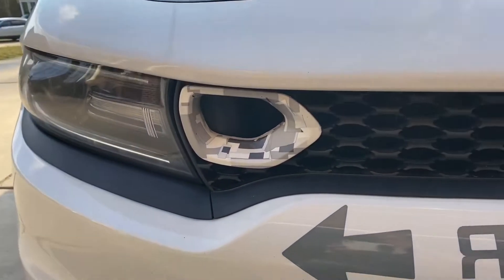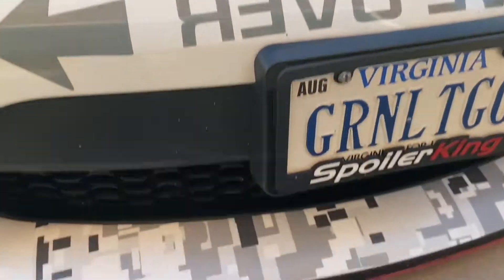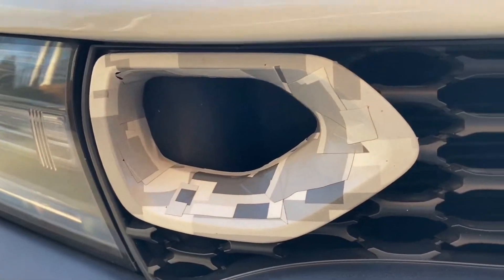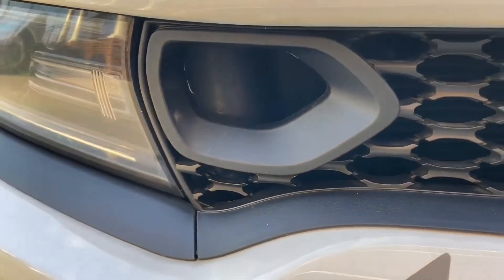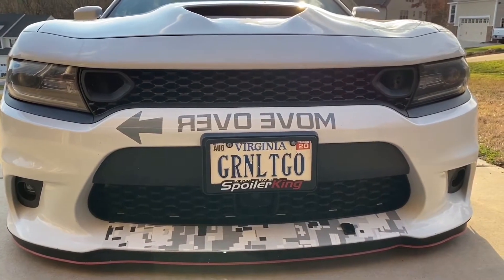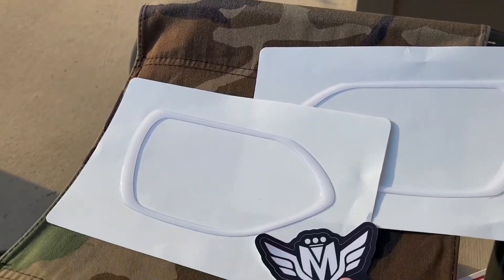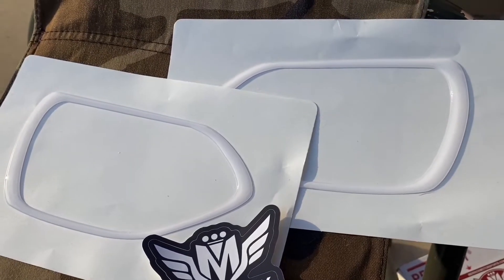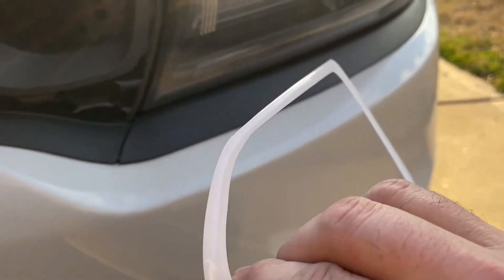Merrick Motorsports Snorkel decal Dodge Charger facelift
Replaced my tired camo on the snorkels with the Merrick Motorsports snorkel decal. Very clean look, love it.

Link to snorkel decals

T-Shirts available:

Because Car Parts T-Shirt
Bag Life T-Shirt
Second Amendment T-Shirt
Low Life T-Shirt